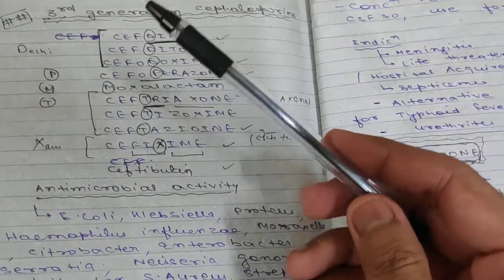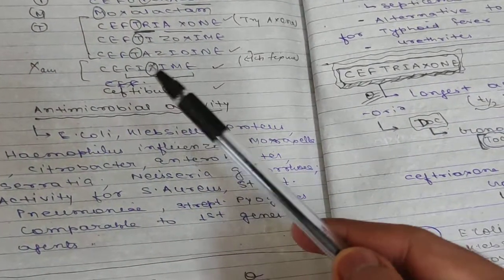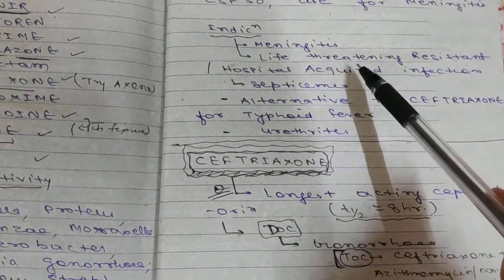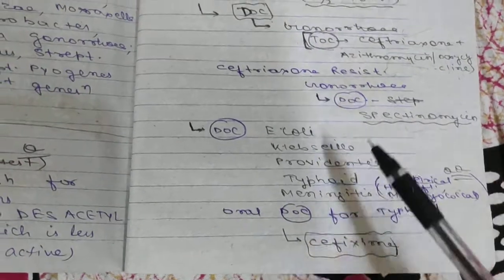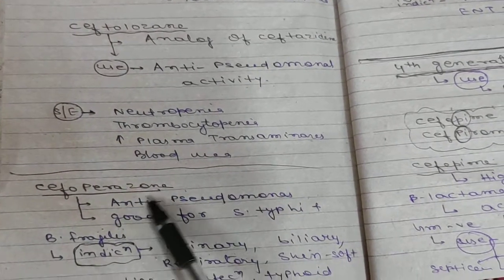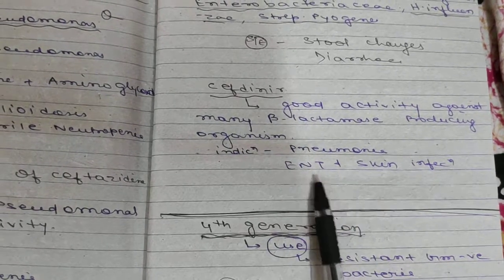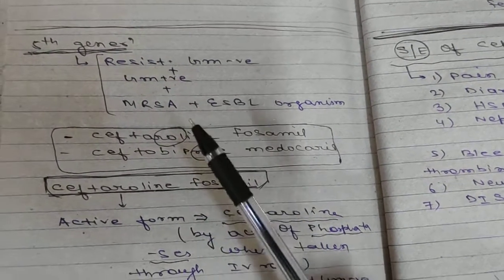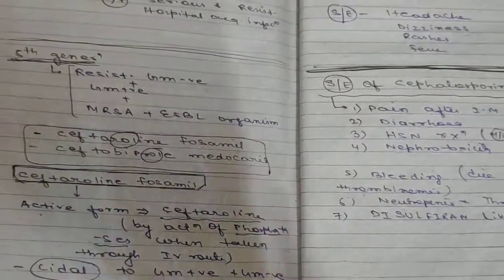ANTI MICROBIALS PART-4(3RD AND 4TH GENERATION CEPHALOSPORINS(USE, SIDE EFFECT, DRUGS)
3RD AND 4TH GENERATION CEPHALOSPORINS(USE, SIDE EFFECT, DRUGS)